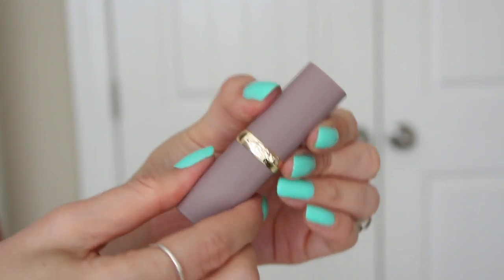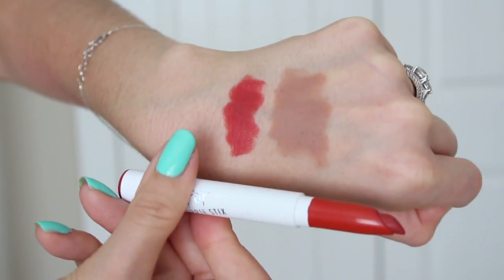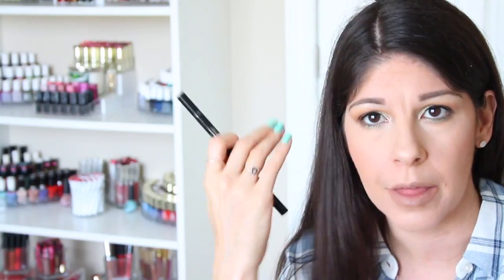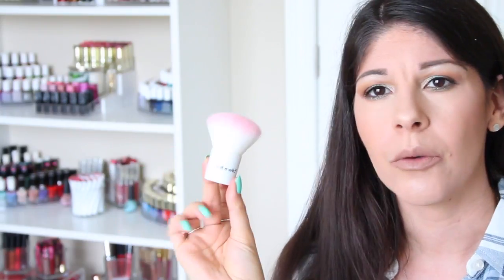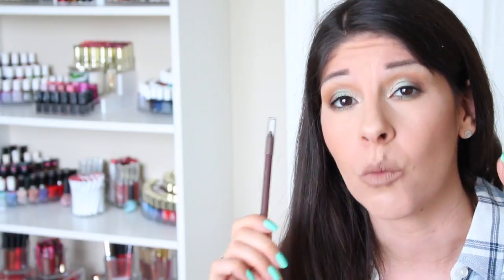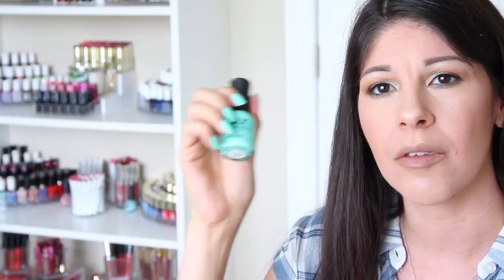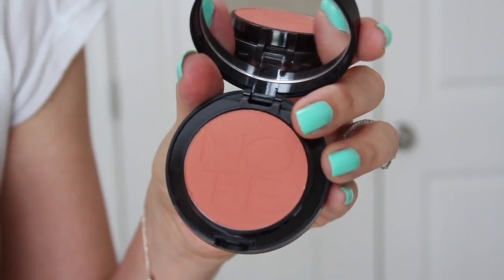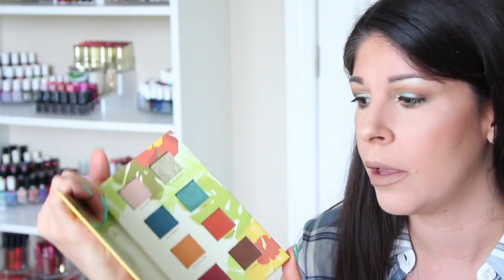JULY BEAUTY FAVORITES! 2018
EMPTIES! What beauty products have I used up? Would I repurchase any of it?! :)

AND, PLEASE be sure to COMMENT your Video Requests BELOW!! :)

HOW I SAVE $$$ SHOPPING ONLINE!
*Get $10 CASH BACK when you Sign Up!
*Cash Back for all online shopping! My last check was over $100!! :)

ALL PRODUCTS MENTIONED:

Alamar Cosmetics Palette // Reina Del Caribe Vol.1

As always...

NAILS: Orly // Vintage

//MAKEUP//

FACE:
Too Faced Peach Perfect Foundation // Light Beige
Wet 'n Wild Pressed Powder // Warm Light
Too Faced Born This Way Super Coverage Multi-Use Sculpting Concealer // Nude
Note Blush // Desert Rose
Alamar Cosmetics Palette // La Costa (as highlight)

BROWS:
Karity Brow Goals 3 in 1 Brown Pencil // Dark Chocolate

LIPS:
L'Oreal Colour Riche Lipstick // Full-Blown Fawn

ABOUT ME. ♥

My name is Erika. I live in North Carolina (born & raised in Miami!) Thank you so much for spending a few minutes with me. Also- Leave me Comments. I read them ALL!! =)

FAQ
Do you have a blog?
Yes, fashionchalet.net
What do you edit with?
iMovie
What kind of lights do you use?

xoxo,
ERIKA

FTC- Sometimes products are sent to me as PR samples. I don't accept money in exchange for positive reviews. And, as always, all opinions are 100% honest and my own.